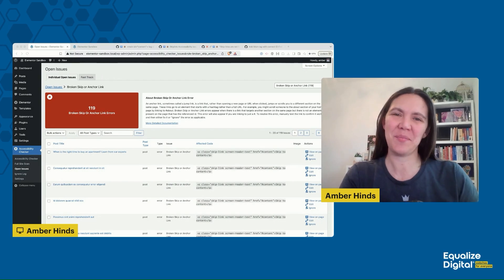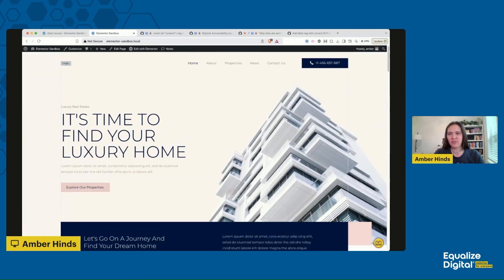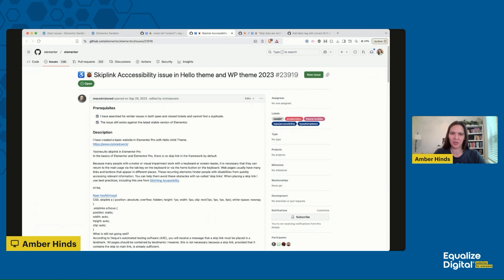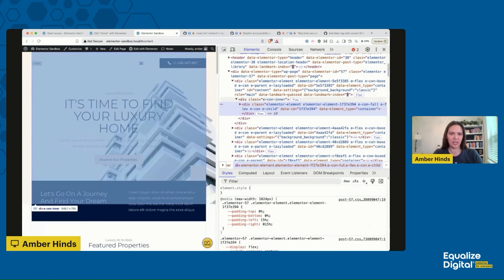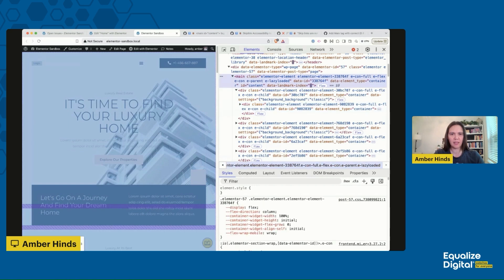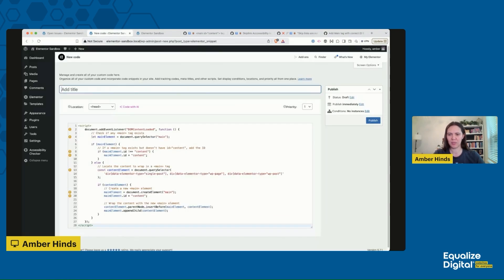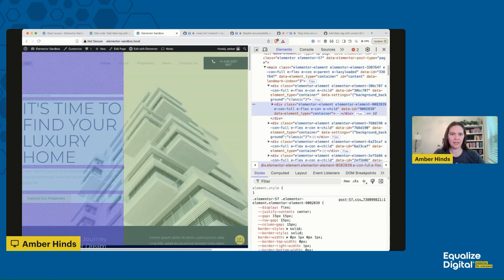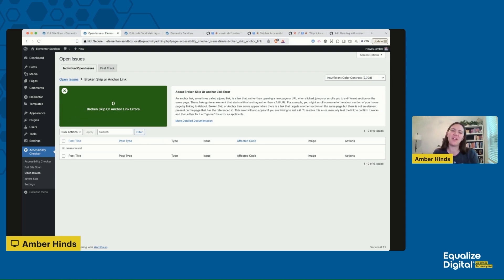Fixing Broken Skip Links in Elementor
When using our WordPress Accessibility Checker plugin, you may have encountered "Broken Skip or Anchor Link" errors. These errors are prevalent on Elementor websites due to unresolved bugs in the Hello Elementor theme. Luckily, this is easy to fix. In this video, Amber show you 3 different ways to fix Broken Skip links in Elementor.

For written instructions and code snippets, see the blog post